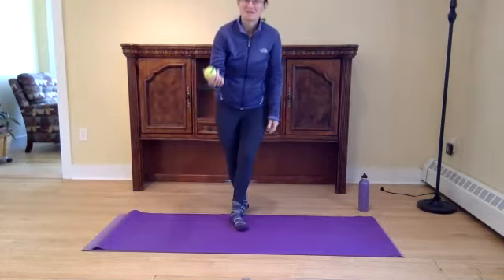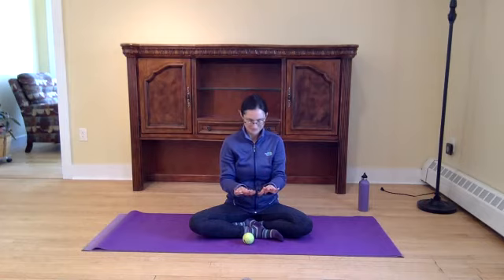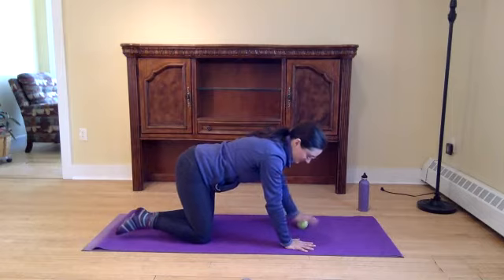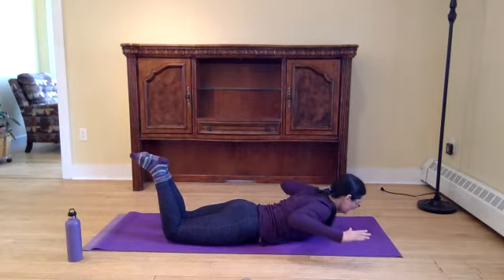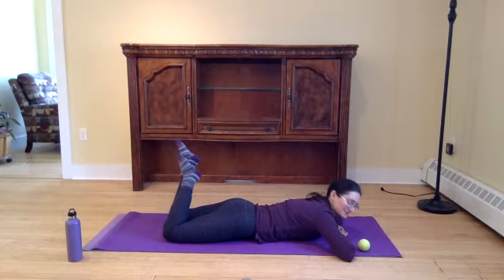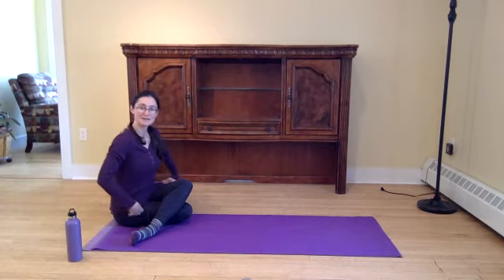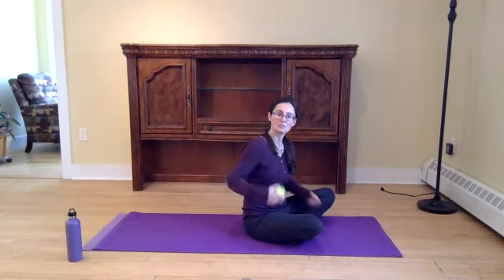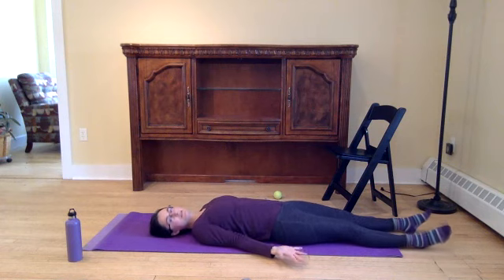Gentle Yoga with Sam, Being Present, Myofascial Release with a Tennis Ball, from September 17, 2020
A mindful yoga practice with Samantha, focusing on being present, including core activation of "knitting the ribs" and myofascial release for the hands, forearms, and feet.

As always, feel free to skip any movements that don't feel right for your body.  Myofascial release is not appropriate for everyone, check with your primary car physician before beginning this or any other exercise program..

You should consult your physician or other health care professional before beginning this or any other movement program to determine if it is right for your needs.   This is particularly true if you (or your family) have a history of high blood pressure or heart disease, or if you have ever experienced chest pain when exercising, or have a bone or joint problem that could be made worse by a change in physical activity. Do not start this fitness program if your physician or health care provider advises against it. If you experience faintness, dizziness, pain or shortness of breath at any time while exercising you should stop immediately.

You should not rely on this information as a substitute for, nor does it replace, professional medical advice, diagnosis, or treatment. If you have any concerns or questions about your health, you should always consult with a physician or other health-care professional. Do not disregard, avoid or delay obtaining medical or health related advice from your health-care professional because of something you may have her in this video. The use of any information provided in this video is solely at your own risk.

Developments in medical research may impact the suggestions offered in this video. No assurance can be given that the suggestions contained in this video will always include the most recent findings or developments with respect to the particular material.